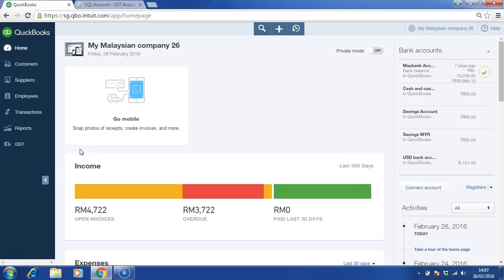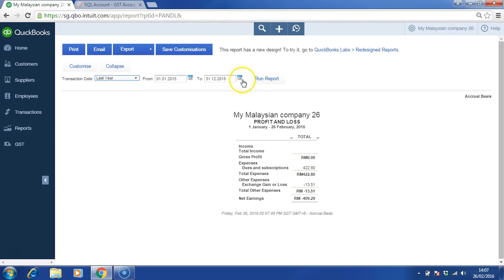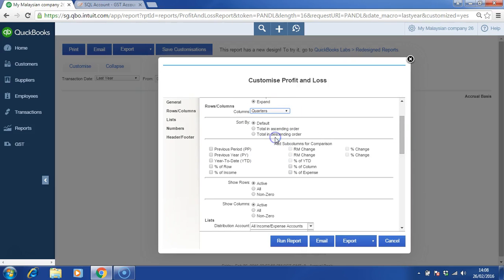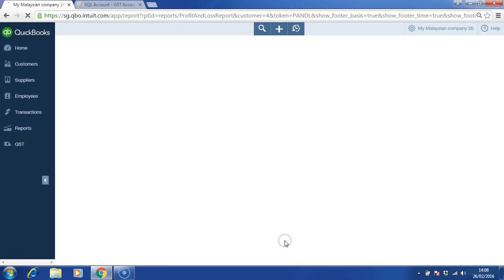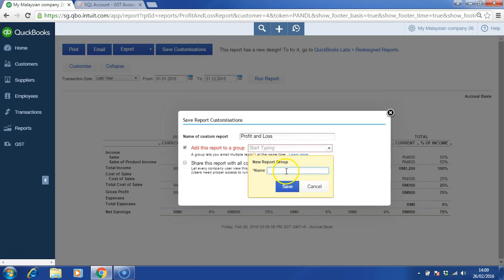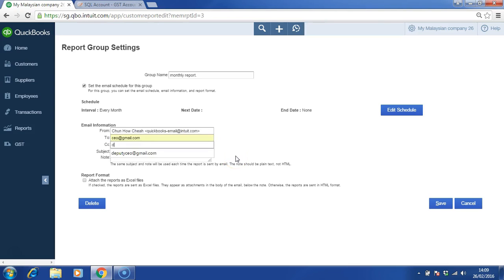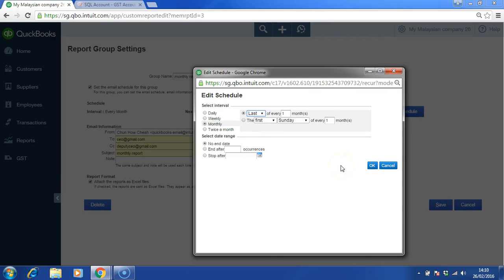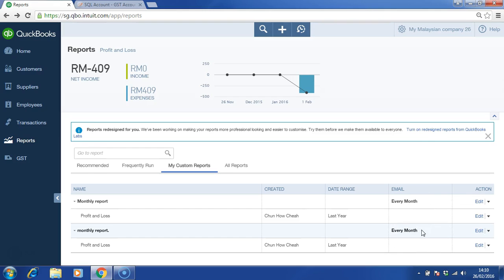MY Module 12 Reports